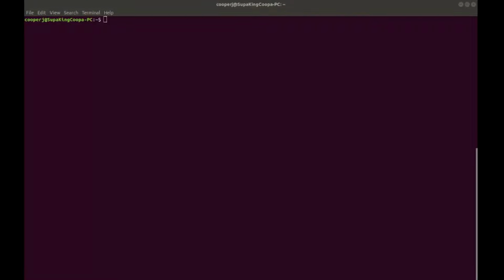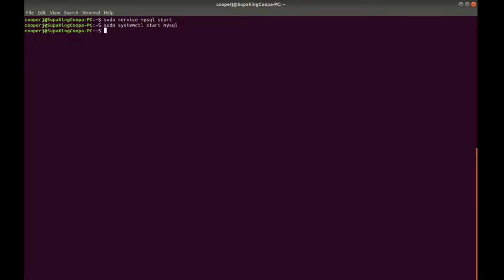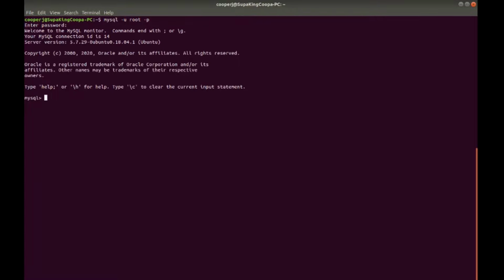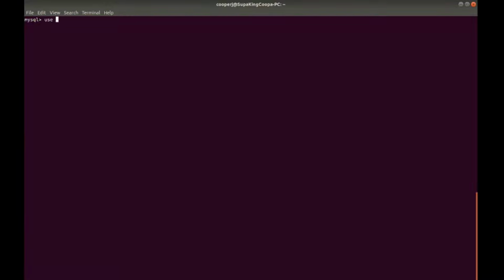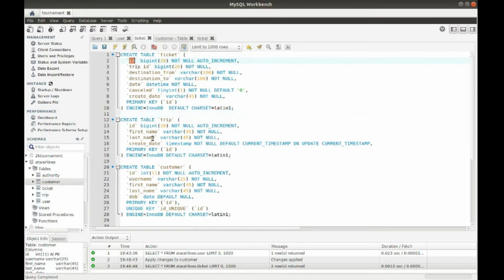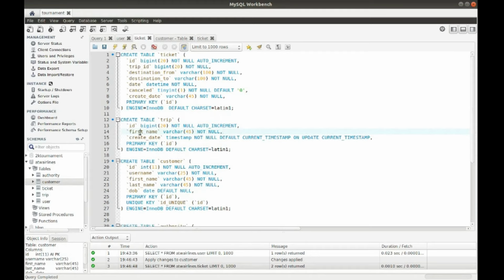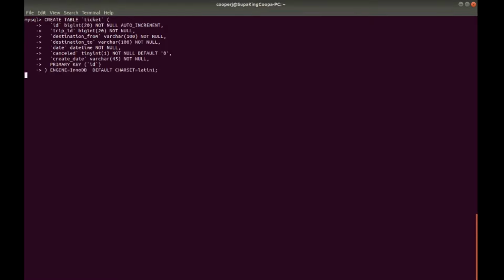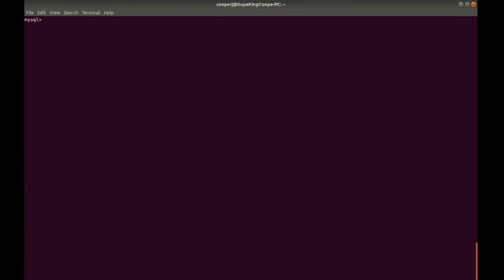Creating the Database Schema in MySQL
I show how to create the database schema in MySQL for the course project. This is a part of the How to create a rest API video series that I have here on youtube.
# START MYSQL SERVER #
1) sudo service mysql start
1a) sudo systemctl start mysql (Only Run if the first command throws an error)
2) (Optional) sudo systemctl enable mysql (Only run if you want mysql server to run at startup)

# LOGIN TO MYSQL #
1) mysql -u root -p
1a) type in your password

# CREATE DATABASE #
1) create database atwairlines;
2) show databases;

# SWITCH TO OUR NEW DATABASE #
1) use atwairlines

# CREATE TABLES #

## BEGIN COPY BELOW THIS LINE ##

  `id` int(11) NOT NULL AUTO_INCREMENT,
  `username` varchar(25) NOT NULL,
  `dob` date DEFAULT NULL,
  PRIMARY KEY (`id`),
  UNIQUE KEY `id_UNIQUE` (`id`)
) ENGINE=InnoDB DEFAULT CHARSET=latin1;

CREATE TABLE `trip` (
  `id` bigint(20) NOT NULL AUTO_INCREMENT,
  `customer_id` int(11) NOT NULL,
  `create_date` timestamp NOT NULL DEFAULT CURRENT_TIMESTAMP ON UPDATE CURRENT_TIMESTAMP,
  KEY `fk_customer_id_idx` (`customer_id`),
  CONSTRAINT `fk_customer_id` FOREIGN KEY (`customer_id`) REFERENCES `customer` (`id`) ON DELETE NO ACTION ON UPDATE NO ACTION
) ENGINE=InnoDB DEFAULT CHARSET=latin1;

CREATE TABLE `ticket` (
  `trip_id` bigint(20) NOT NULL,
  `destination_from` varchar(100) NOT NULL,
  `destination_to` varchar(100) NOT NULL,
  `date` datetime NOT NULL,
  `canceled` tinyint(1) NOT NULL DEFAULT '0',
  `create_date` varchar(45) NOT NULL,
  PRIMARY KEY (`id`),
  KEY `fk_trip_id_idx` (`trip_id`),
  CONSTRAINT `fk_trip_id` FOREIGN KEY (`trip_id`) REFERENCES `trip` (`id`) ON DELETE NO ACTION ON UPDATE NO ACTION
) ENGINE=InnoDB DEFAULT CHARSET=latin1;

  `username` VARCHAR(50) NOT NULL,
  `password` VARCHAR(100) NOT NULL,
  `enabled` TINYINT NOT NULL DEFAULT 1,
  PRIMARY KEY (username)
) ENGINE=InnoDB DEFAULT CHARSET=latin1;

CREATE TABLE authorities (
  `authority` VARCHAR(50) NOT NULL,
  FOREIGN KEY (username) REFERENCES users(username)
) ENGINE=InnoDB DEFAULT CHARSET=latin1;

CREATE UNIQUE INDEX ix_auth_username
  on authorities (username,authority);

## END COPY ABOVE THIS LINE ##